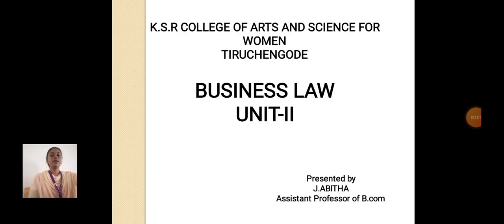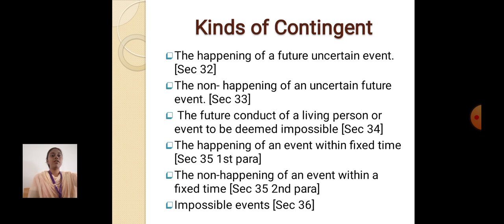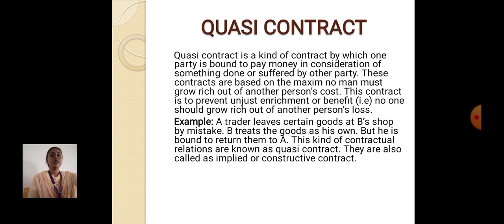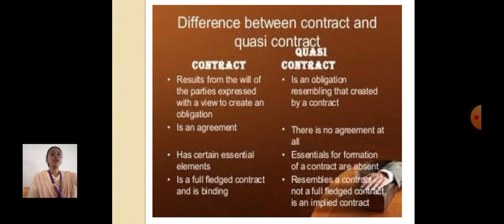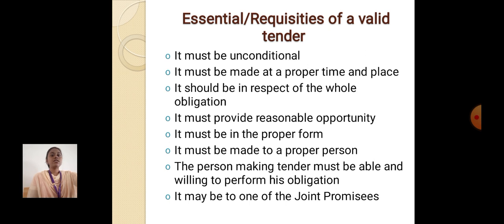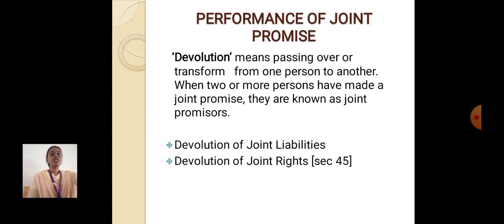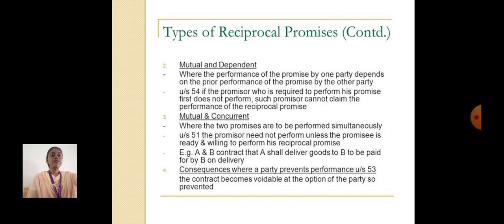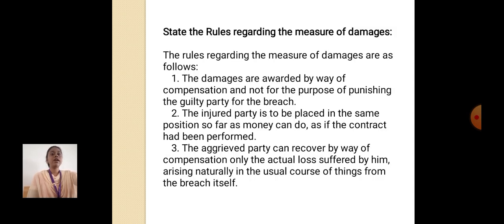LCS : Business Law Unit II | Ms. J. Abitha | Commerce CA | KSRCASW